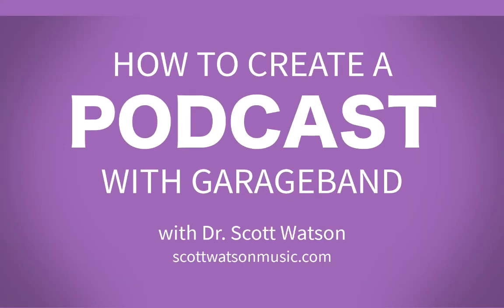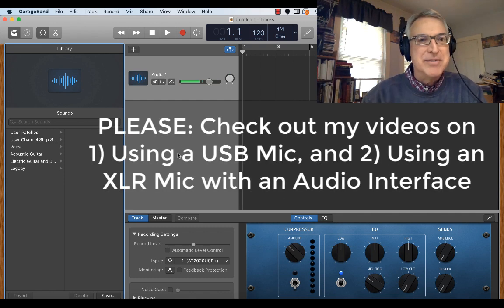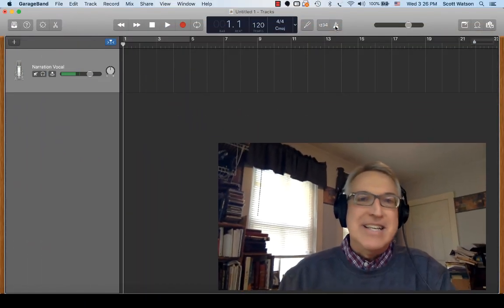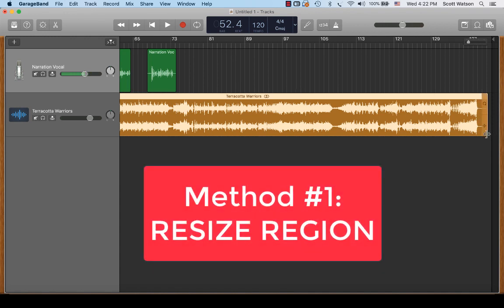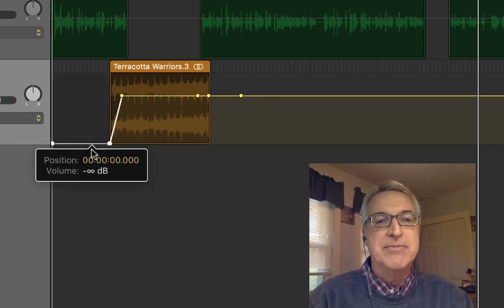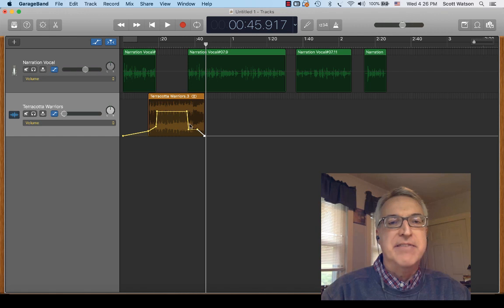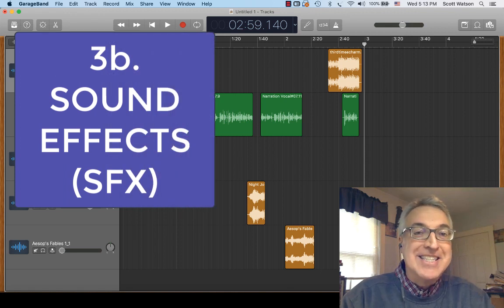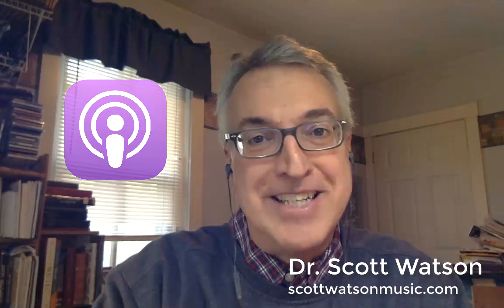How to Create a Podcast with GarageBand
In this podcast, Dr. Watson breaks down the basics of creating a podcast using GarageBand. Topics include: 1 - Recording host/narrator voice (w/sound check & script/outline) 2 - Importing and editing audio sound clips, creating a seamless flow, 3 - Adding optional opening/closing theme music and sound effects, and 4 - Exporting the podcast as an MP3.

Get your own high-quality USB Mic, the Audio-Technica AT2020USB (used in this video)